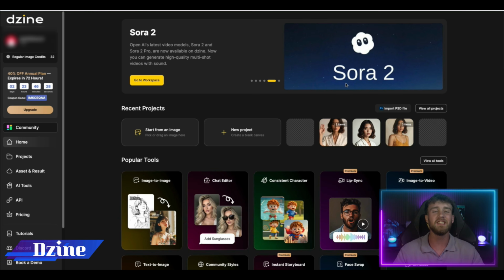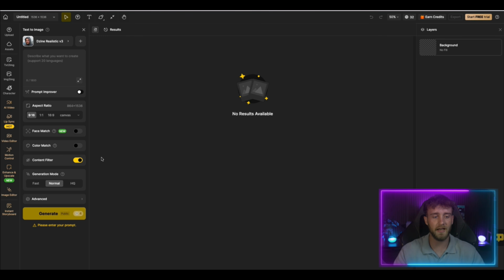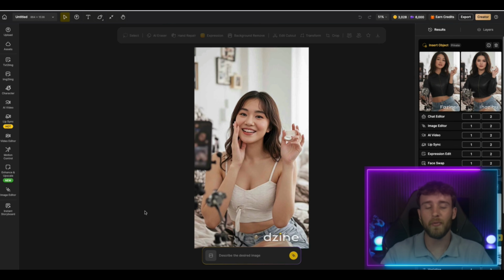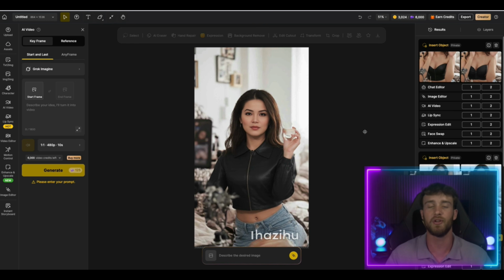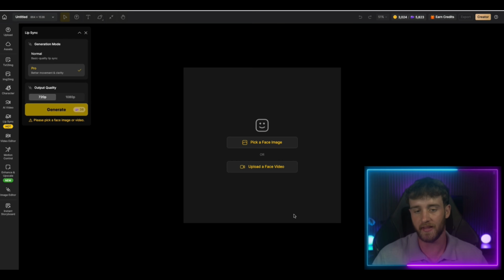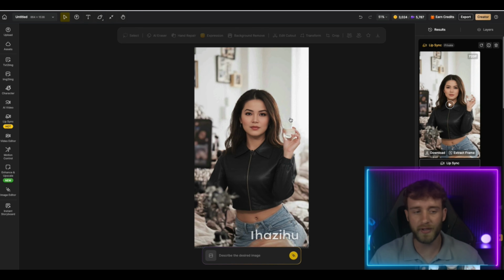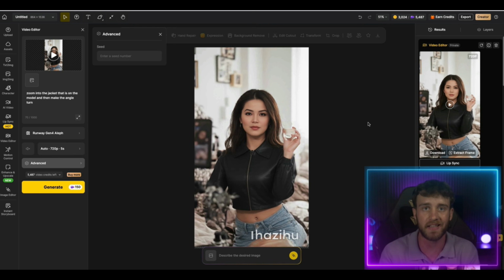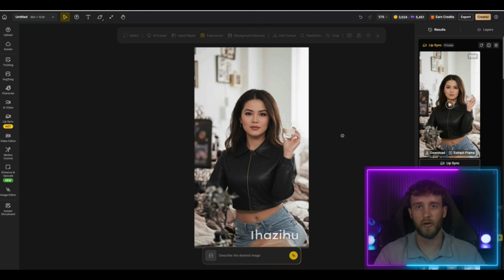The Best AI Video Generators 2026: How to Make an AI Video with Realistic Avatars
Discover the best ai video generators 2026 and learn how to make an ai video!

🎥 Master High-Conversion Ads with the Best AI Video Generators 2026
Launch influencer campaigns without hiring a single soul! In 2026, the secret to scaling e-commerce is knowing how to make an ai video using consistent digital characters. This platform stands out among the best ai video generators by creating identical AI influencers that look exactly the same across every single ad, eliminating the "random face" problem found in lesser tools.

Whether you need to integrate sneakers, jackets, or luxury goods, learning how to make an ai video with product placement has never been easier. We dive deep into the top workflows of the best ai video generators, showing you how to convert character images into moving ads with lip-sync technology. Stop hiring expensive models and film crews; the future of marketing is automated, professional, and incredibly fast.

🔥 Key Features & Capabilities:
Consistent Character Creation: Build a digital influencer with just one prompt.
Product Integration: Upload your own product images and blend them seamlessly.
Image-to-Video Conversion: Use advanced models like Kling 3.0 or Sora 2 Pro.
AI Lip Sync: Upload a face and a script to make your influencer speak naturally.
Unified Dashboard: All creation, editing, and rendering tools in one interface.

📍 Key Moments
00:00 - AI Influencer Campaigns Without Hiring Anyone
01:30 - Platform Overview: Why This is One of the Best AI Video Generators
03:00 - Step-by-Step: How to Make an AI Video Character
04:30 - Integrating Your Product Images for E-commerce Ads
06:00 - Turning Static Images into High-Quality Video Ads
07:45 - Advanced Lip Sync and Script Automation Tips